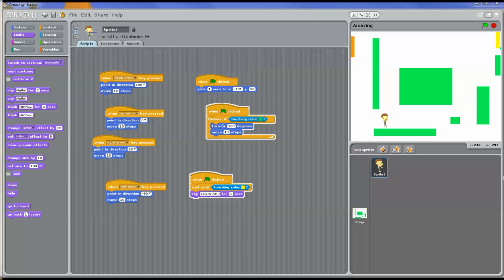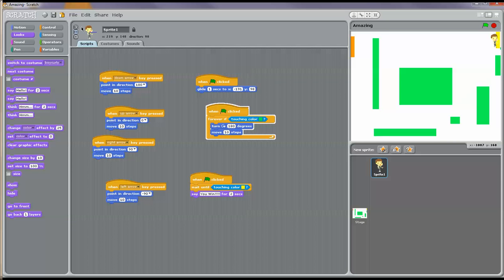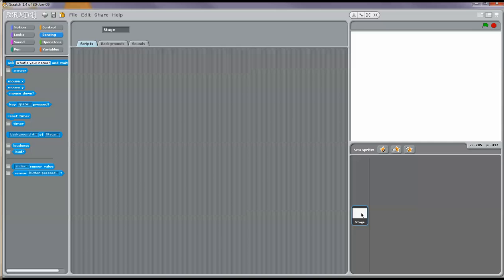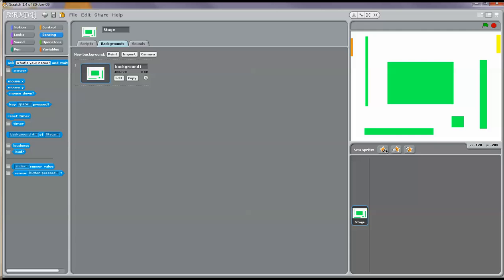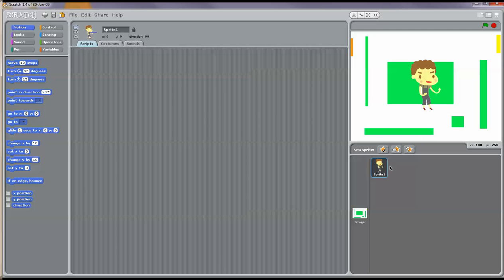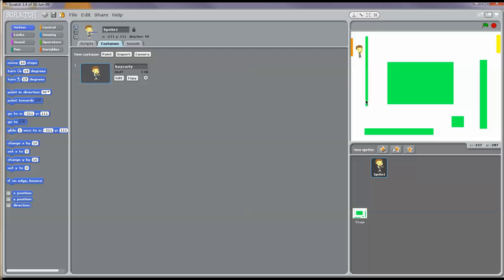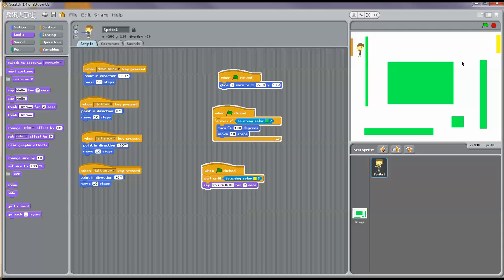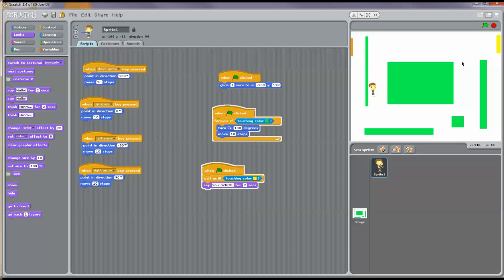Scratch tutorial - Super Easy game for beginners!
This is a quick introduction on how to make games with the Scratch program. It is a good lesson for beginners and teaches basic computer coding concepts while creating this simple maze game, which I named "A-Mazing"!!